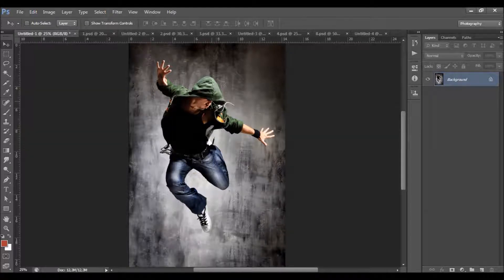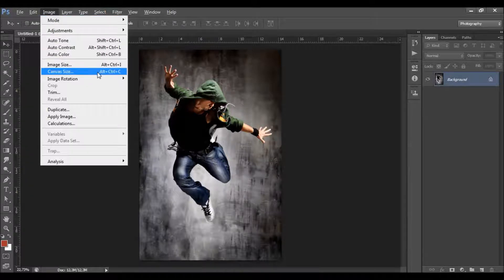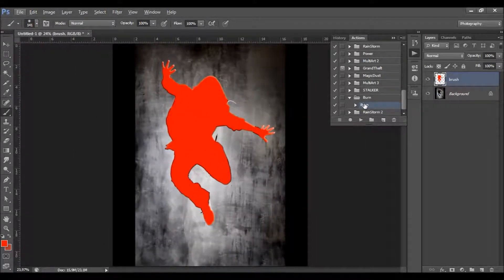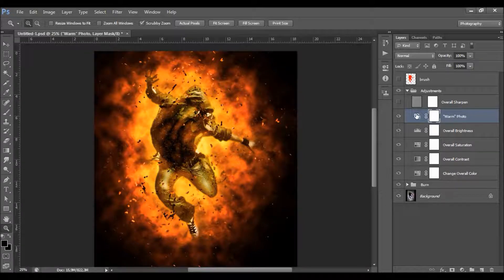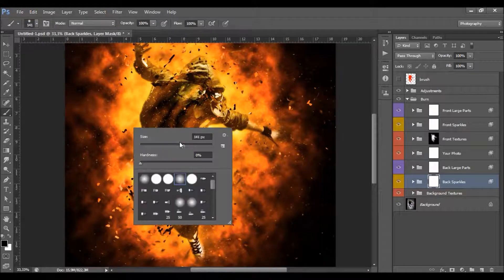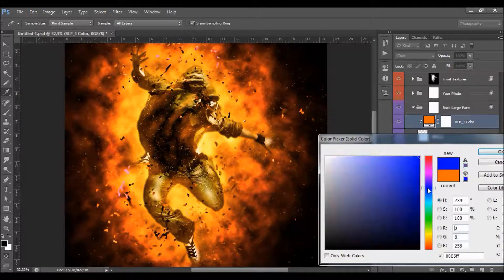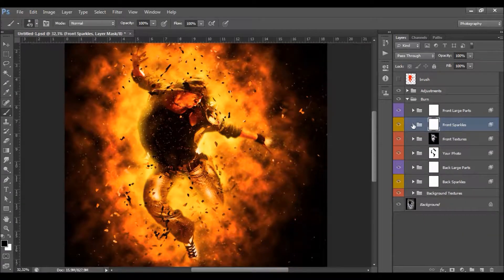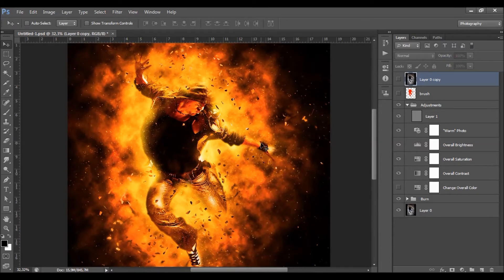Burn Photoshop Effect | Adobe Photoshop Tutorial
Burn Photoshop Action
Create this fire burning photo effect from your photos with just a few clicks! Open your photo, simply brush over your subject and just play the action. It’s really that simple! Creating this advanced Photoshop fire effect has never been this easy and fun.

The action will do all the work for you, leaving you fully layered and customizable results that you can further modify. Every element is a single layer. You can easily change the colors.

The action is also made so that everytime you run the action – you’ll get unique result, even if you use the same brushed area. The action will always create a unique fire and particles variation. You can create unlimited number of results!

Features:
- Easy to change the colors.